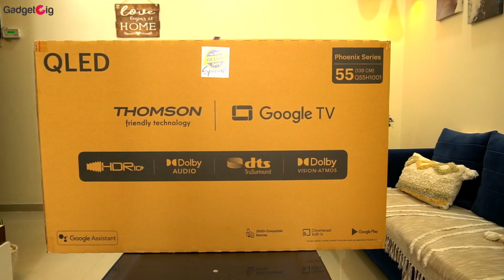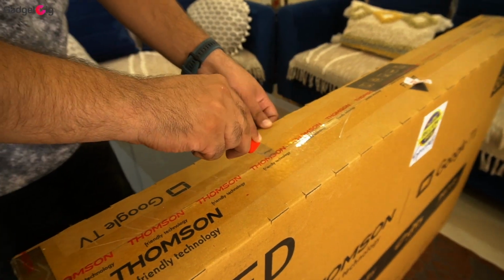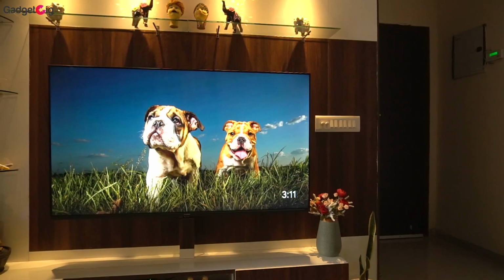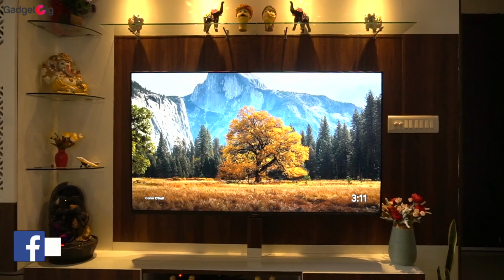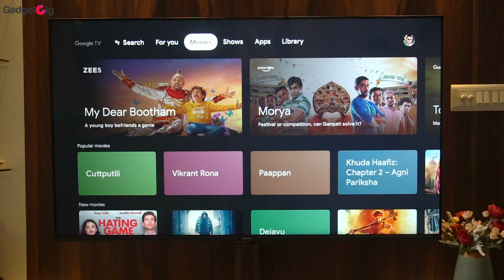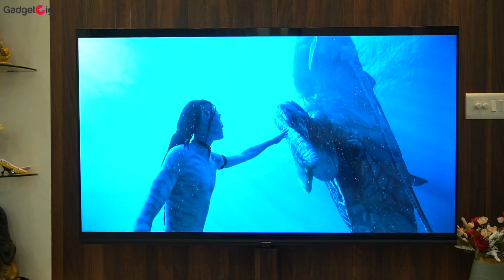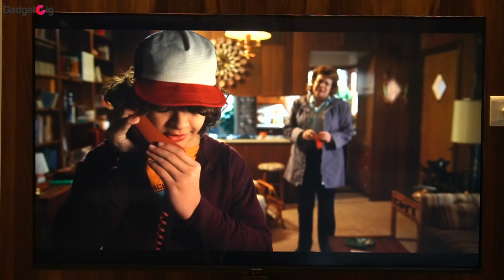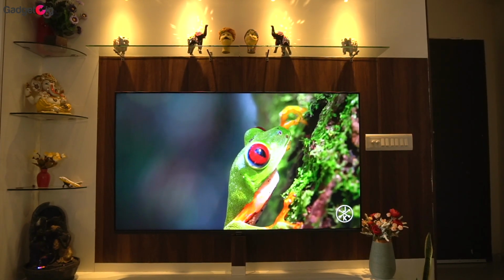Thomson 55 inch 4K QLED TV Review (Q55H1001) - BEST 4K QLED TV 2022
Thomson 55 inch 4K QLED TV Unboxing & Review (Phoenix Series)- BEST 4K QLED TV 2022  (Q55H1001) - Best 4K TV in 2022

Today we are going to show you an Affordable 4K QLED TV from Thompson which offers premium features at budget price. And in this video we will do the unboxing and show you how it performs.

Thomson Q55H1001 TV Feature & Specification
· 4K QLED TV (3840 X 2160 Pixels)
· 600 nits brightness with 1.1 Billion colours
. 3 X HDMI (1 HDMI ARC) & 2 USB Ports
. 40 W Speaker Output
. Dolby Vision & Atmos And Dolby Audio Support
. DTS TruSurround Sound
. HDR 10+ Support
. Built in Chrome-cast & Apple Airplay